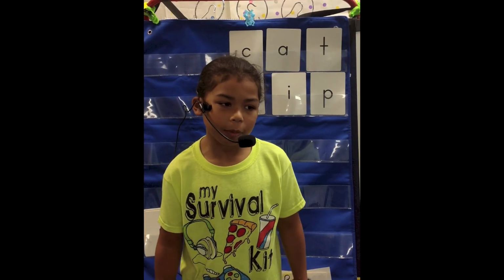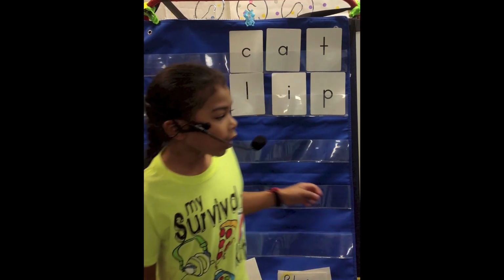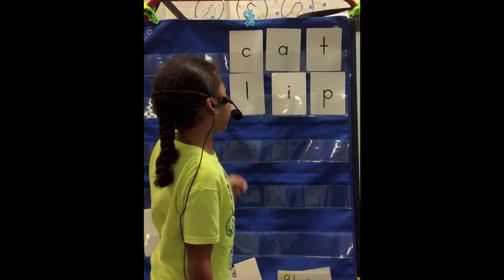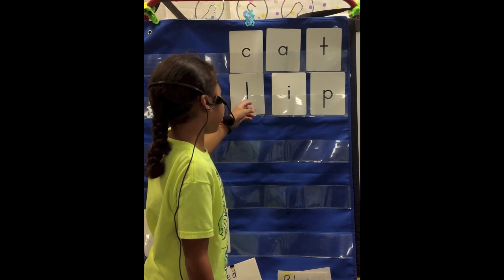What do the letters say? by Ms. Gonzalez's kindergarten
The students were asked how they would best teach letters sounds to preschoolers and others in their community.  The students agreed upon making a letter video in which they would teach each letter sound and teach self-created movements that accompany each sound.  All students were responsible for learning the letters sounds, but each student was  responsible to present on only one or two letter sounds. The kindergarteners were able to understand that knowing the letter sounds would lead them in learning how to read and write consonant-vowel-consonant words.